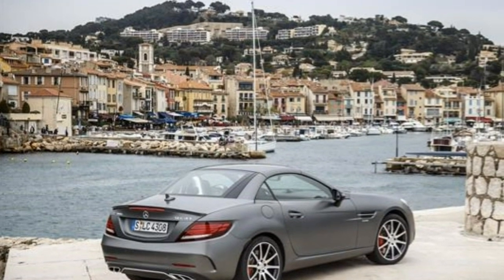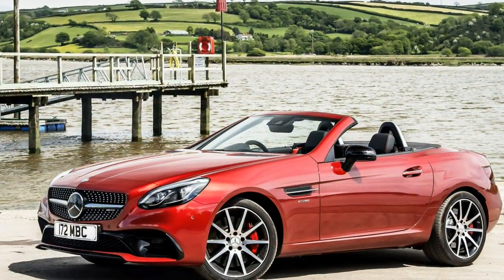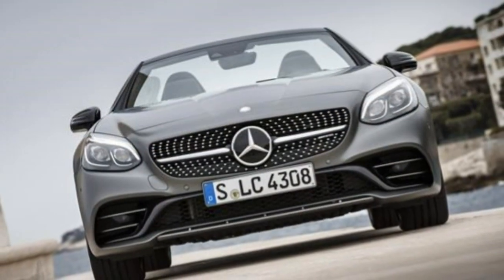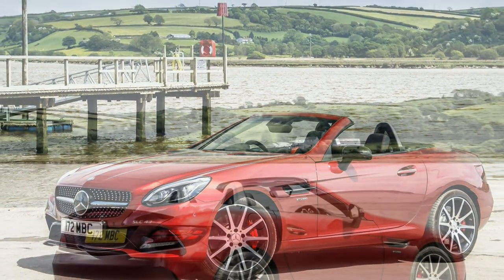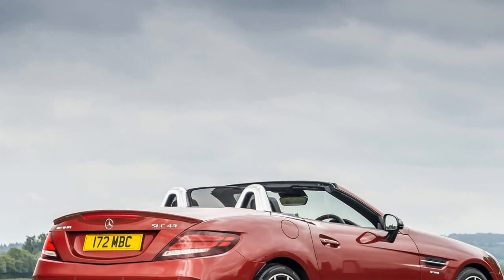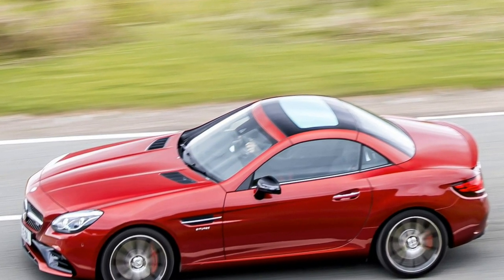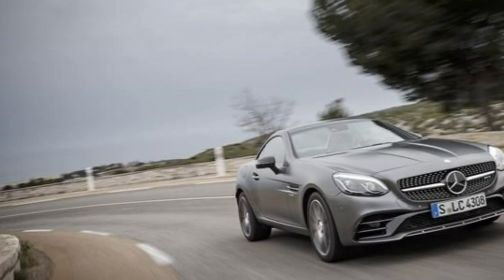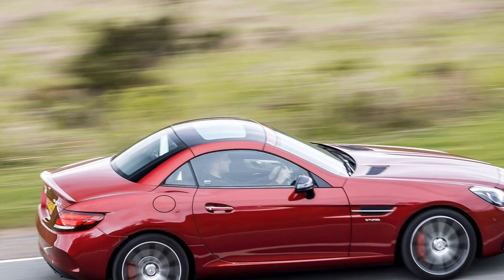Mercedes-Benz SLC-Class 2017 Car Review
The Mercedes-Benz SLC-Class is really a compact luxury roadster manufactured by Daimler-Benz in three generations; R170 launched in 1996, the R171 in 2004 and R172 next year.

  Mercedes presented the SLK II concept car with the 1994 Paris Motor Show, revealing the "vario-roof".  The car proceeded sale 24 months later in Europe, along with 1997 in the US. The SLK is made in Bremen, Germany.  The former designation "SLK" derives in the company's design pursuit to create a roadster which was at once sporty, light and short—in German: sportlich (sporty), leicht (light) und kurz (short). For the 2017 model year (late 2016), while using release of another generation R172 facelift, the SLK-Class was renamed to Mercedes-Benz SLC-Class in accordance using the revised nomenclature adopted from the brand. Under certainly, roadsters makes use of the base name "SL", followed with the model's placement in Mercedes-Benz hierarchy. The "SL" is made for Sportlich Leicht (German for "Sport Light") and alludes for the long-running SL-Class. This is followed from the letter "C"—the SLC being the roadster equivalent to your C-Class.